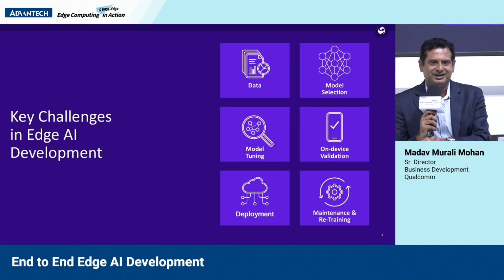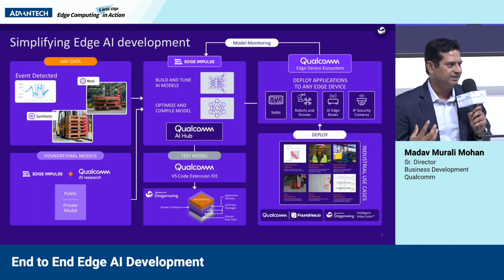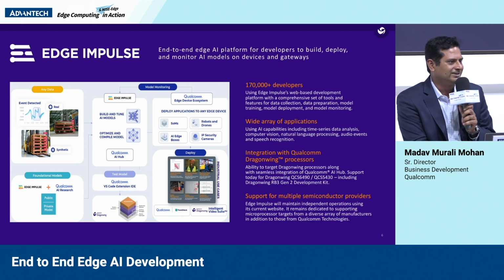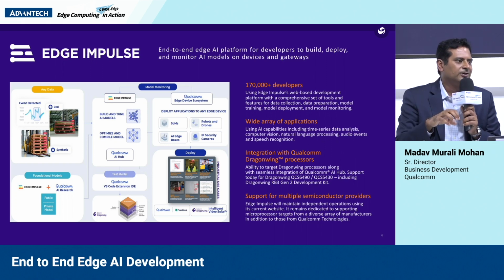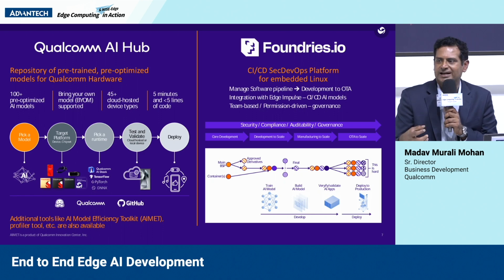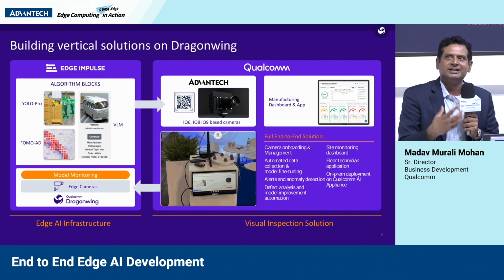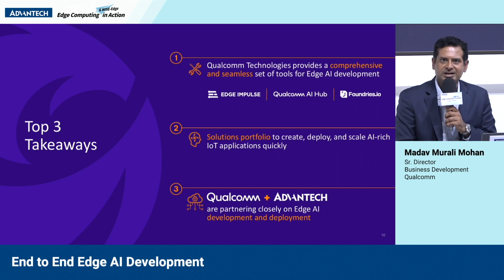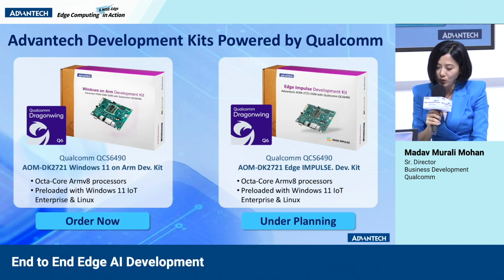Advantech at COMPUTEX 2025 | IoT 엣지 AI 생태계 미래를 설계하다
필요시 설정 → 자막 → 영어 → 자동 번역 기능을 활용하실 수 있습니다.

발표자
• Madav Murali Mohan (Qualcomm)

어드밴텍은 퀄컴과의 전략적 협력을 통해 엣지 AI 혁신을 가속화하고 있습니다.
이번 컴퓨텍스 2025에서 소개된 어드밴텍의 DragonWing 기반 QCS6490 개발 키트는 퀄컴의 고성능 AI 플랫폼을 기반으로 하여, 산업용 엣지 환경에서 즉시 활용 가능한 솔루션 구축을 지원합니다.

퀄컴의 Edge Impulse, AI Hub, Foundaries.io와 같은 툴체인은 어드밴텍 하드웨어와 완벽히 통합되어, 데이터 수집부터 모델 개발, 최적화, 배포, 유지보수까지 엣지 AI 전체 개발 과정을 간소화합니다.

특히 Edge Impulse는 빠르고 직관적인 AI 애플리케이션 구현을 지원하며, AI Hub는 퀄컴 플랫폼에 최적화된 모델을 제공함으로써 어드밴텍 하드웨어에서의 성능을 극대화합니다.
Foundaries.io는 보안 중심의 DevOps 환경을 통해 장기적인 운영 및 유지보수를 보장합니다.

어드밴텍은 산업 현장의 다양한 요구에 맞춘 실전형 AIoT 솔루션을 지속적으로 제공하고 있으며, 퀄컴과 함께 엣지 AI의 새로운 가능성을 열어나가고 있습니다.

타임라인
0:00 소개
0:39 엣지 AI 개발의 주요 과제
3:38 퀄컴의 툴과 어드밴텍 하드웨어 통합 사례
12:33 실전 솔루션: 어드밴텍 Dev Kit과의 연계
21:02 Edge AI의 미래와 어드밴텍의 역할